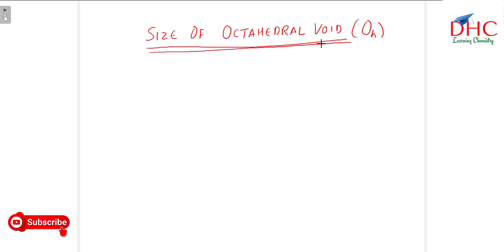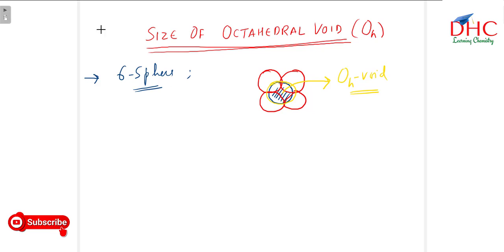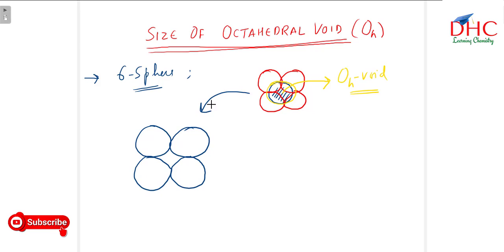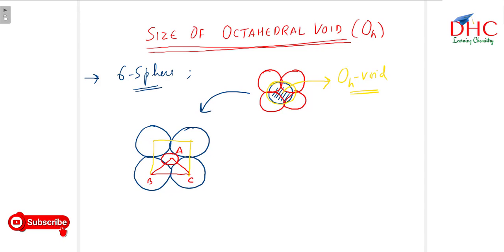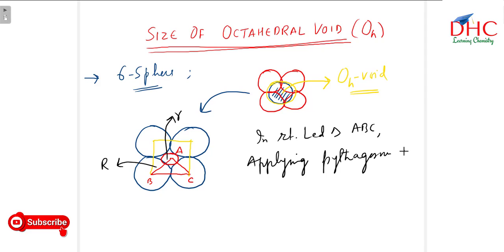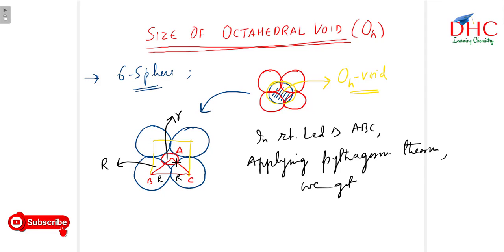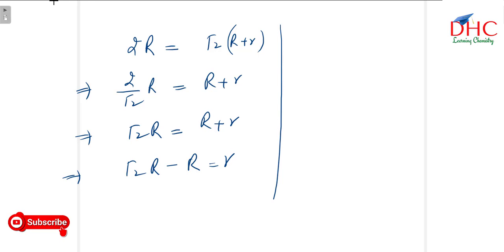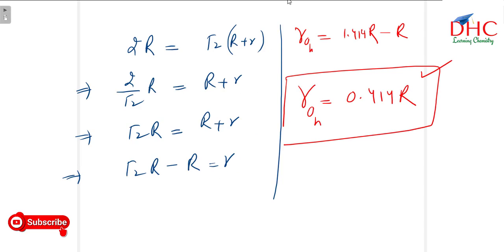Size of Octahedral Void | NEET JEE 12th | Hanief Sir | Chemistry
Size of Voids, Size of Octahedral Void, Relation with Radius of Sphere, Void